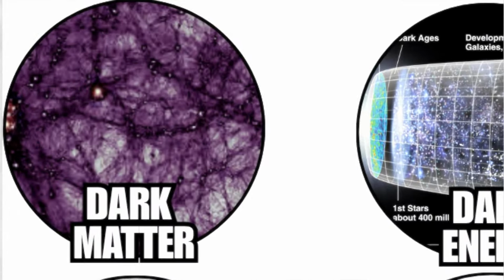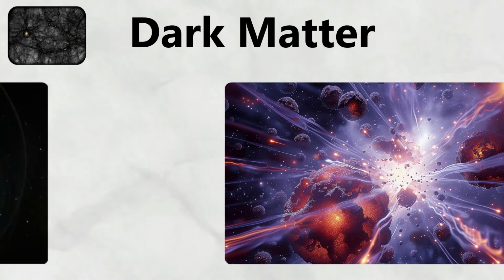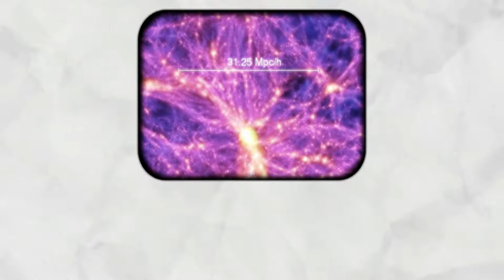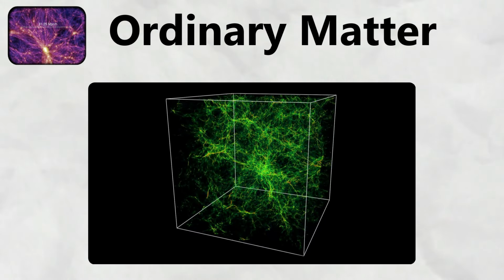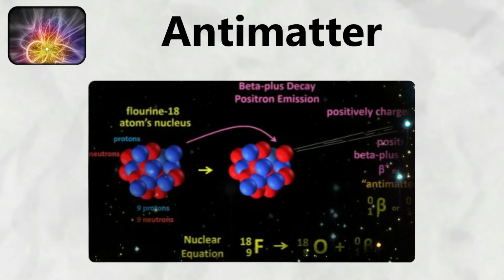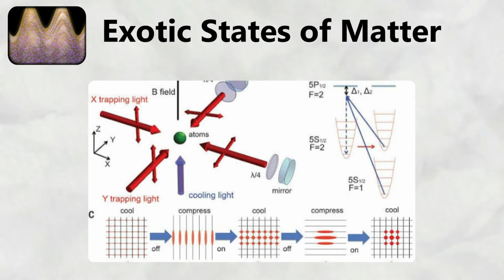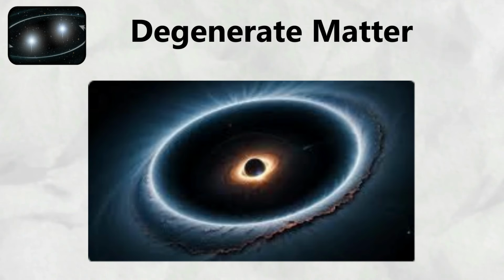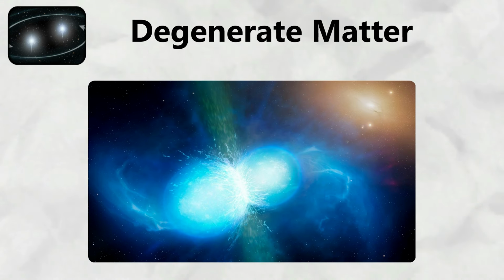Every SCARY STATE OF MATTER Explained In Details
From the smallest quantum particles to the grandest cosmic structures, matter exists in seven astonishing levels that shape everything in our universe. In this video, we explore every layer — from subatomic particles and atoms to stars, galaxies, and the vast dark matter web that binds it all together. Discover how each level of cosmic matter builds upon the next, forming the invisible hierarchy of existence itself.

Whether you’re fascinated by astrophysics, quantum mechanics, or the mysteries of dark energy, this detailed explainer will guide you through the hidden architecture of the cosmos — step by step.